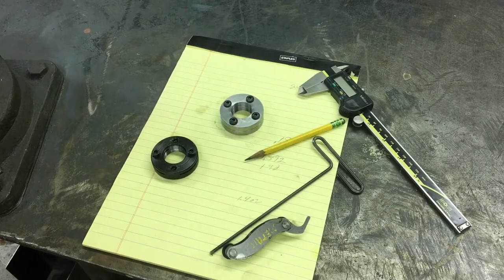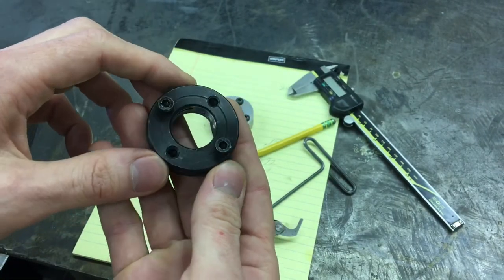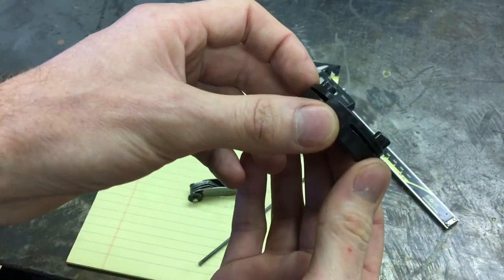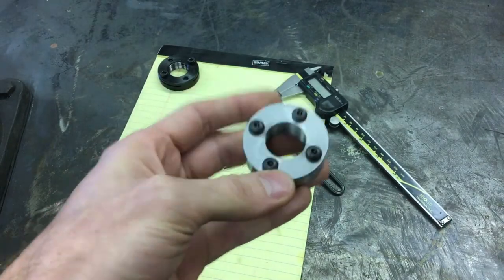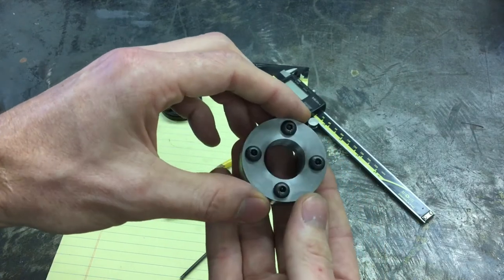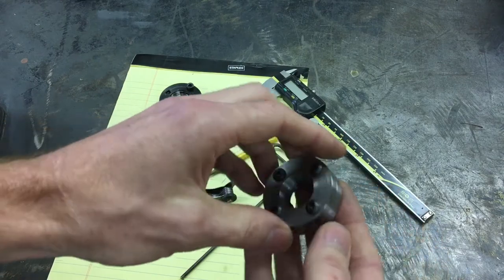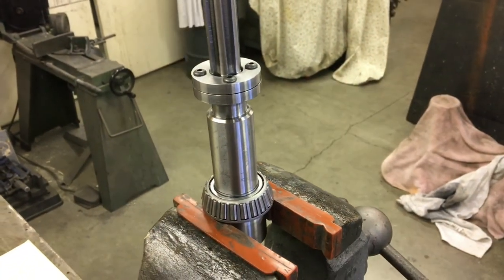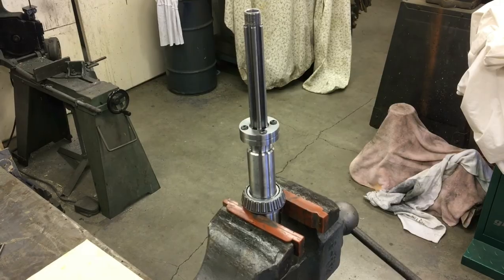G0704 Spindle Bearing Preload Adjusting Nut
A new and vastly improved way of adjusting and locking the preload on the g0704 and similar spindle. This lock nut is a "homemade" copy of a commercially available product. The preload is now easily adjusted and locked with zero ambiguity. Dyslexia. button head fasteners ... no socket heads. = )